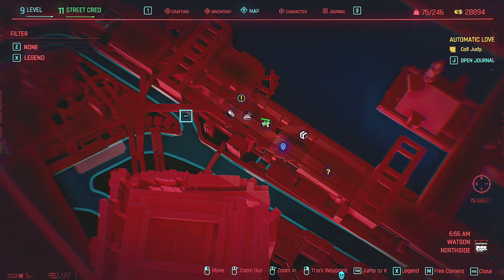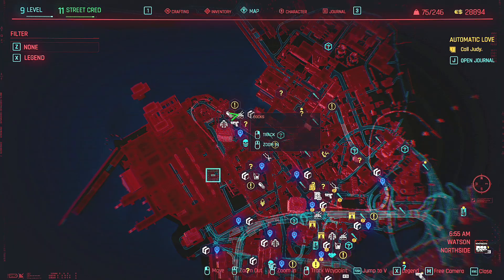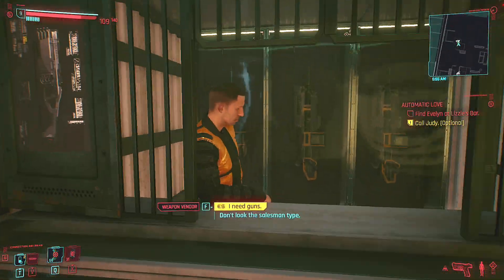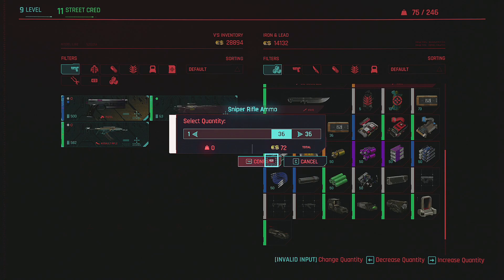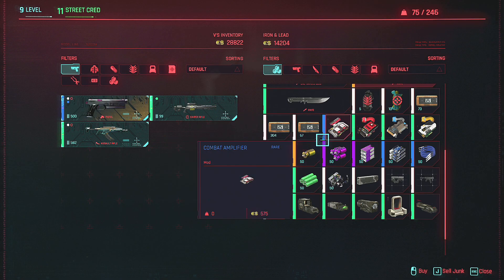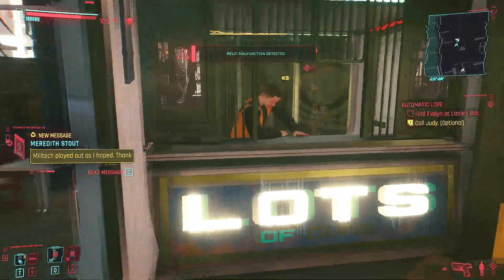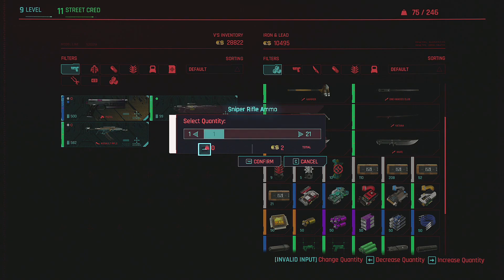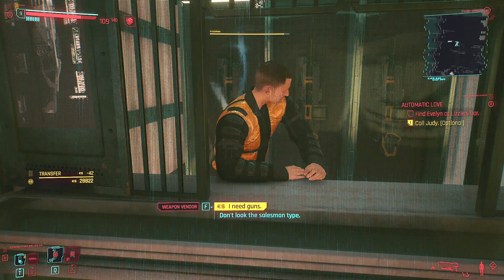Cyberpunk 2077 How To Buy Ammo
Welcome to cyberpunk 2077 and my Cyberpunk 2077 Corpo Lifepath Gameplay series where we'll be looking to get as close to 100% completion over the course of the next few weeks.